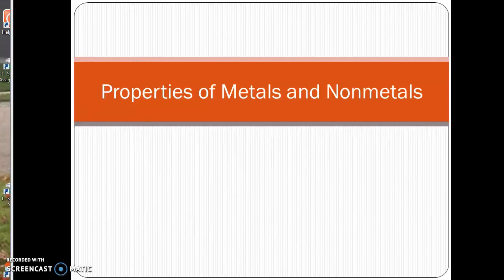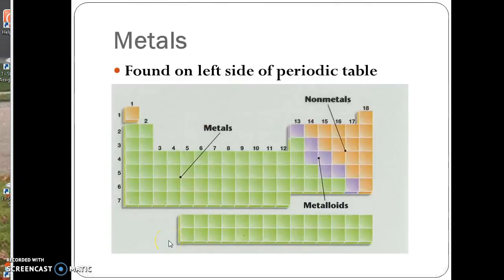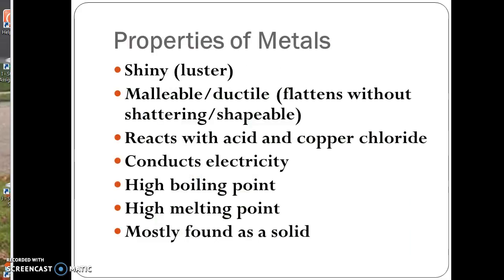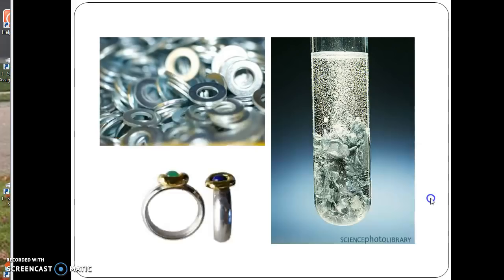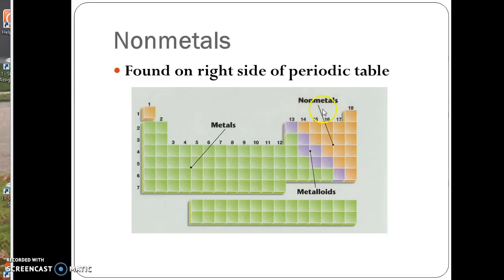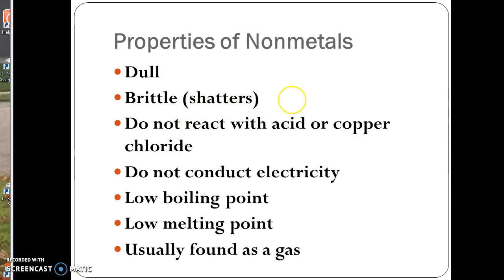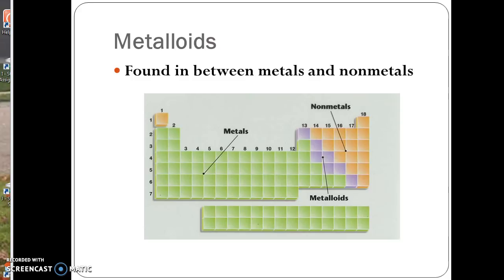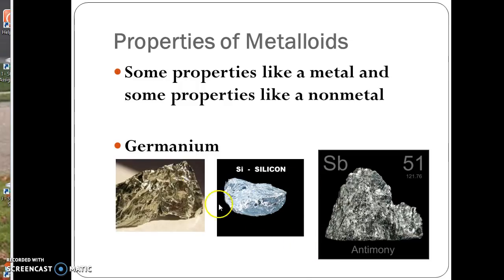Metal Nonmetal Properties